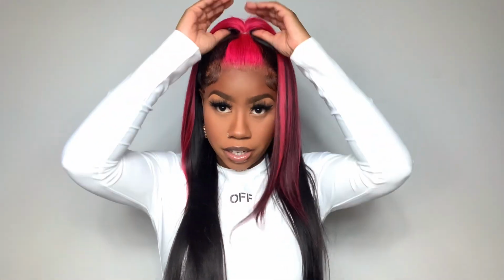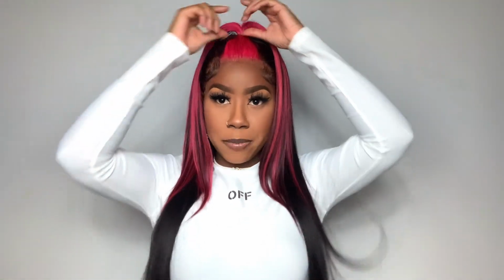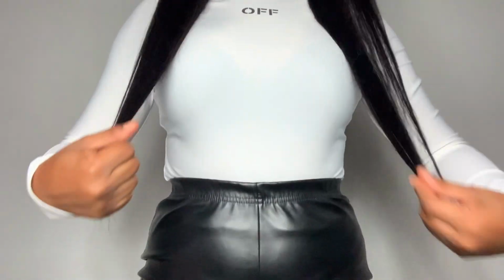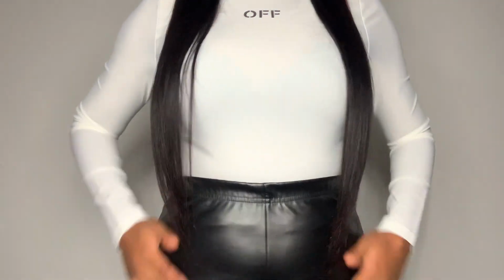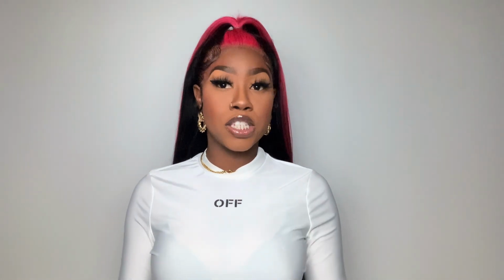Nicki 💖 Inspired Hot Pink Skunk Stripe FT Beauty Forever Hair 13x4 Lace Front Wig | THE TASTEMAKER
Hair Details: 13*4 lace frontal body wave wig in 24 inches 150% density

Filmed with Canon T6i (w/ kit lens)
Edited with VLLO (Phone App)